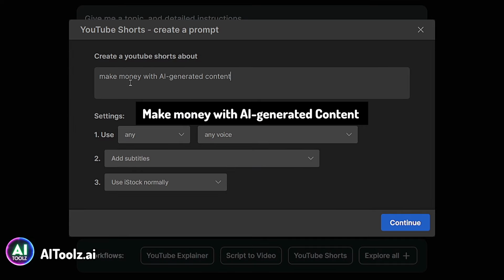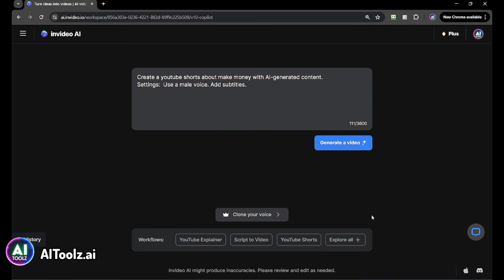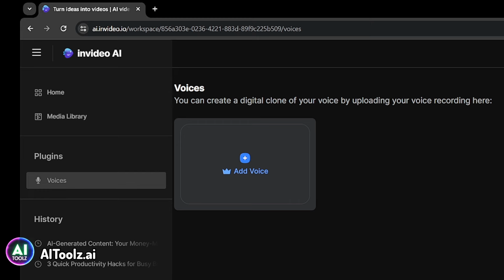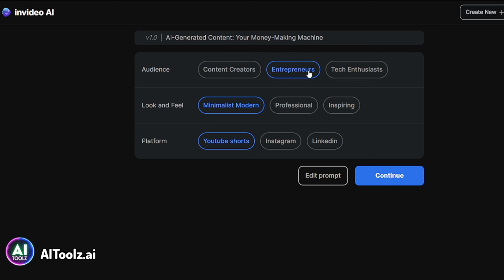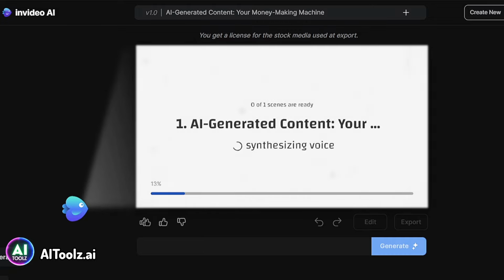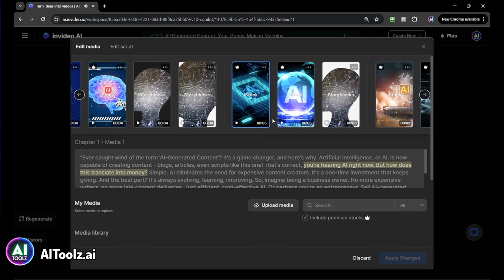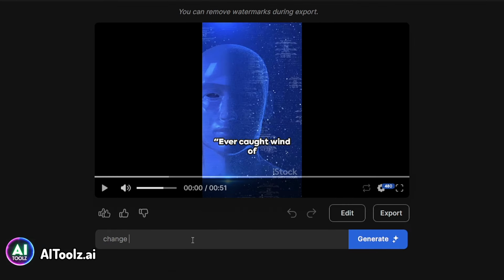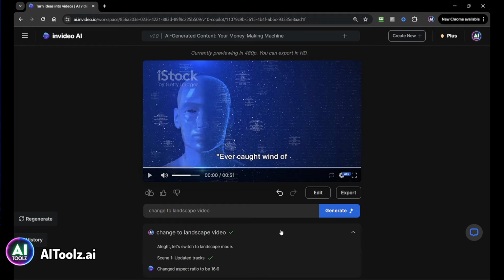Create YouTube Videos in Minutes with InVideo AI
Imagine creating engaging YouTube videos in just minutes! With InVideo AI, your ideas are transformed into polished productions effortlessly.

Just head over to AI.INVIDEO.IO and select the type of video you'd like to generate, and then input the topic for your video. Choose an AI voice for the voiceover, decide how you want to incorporate subtitles, and learn how to use visuals from iStock to enhance your project.

You can even upload your voice to have voiceovers in your own voice. The AI takes your ideas and crafts a video tailored to your preferences, including tone, target audience, and platform. In no time, you'll have a complete video featuring relevant content, imagery, voiceover, and subtitles. You can fine-tune the script, change visuals, or let the automated tools handle adjustments.

Download your masterpiece and share it to elevate your social media presence.You can get started for free, but for assessing premium features and exporting videos without the watermark you need to upgrade. You can use this code to get double AI generation minutes in the first month.

Get started with InVideo and revolutionize your content creation process today!